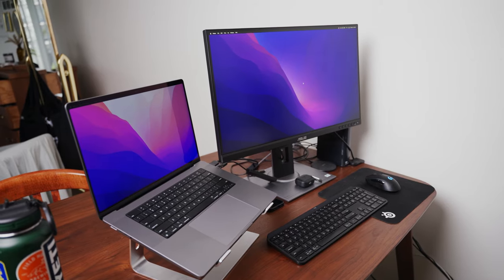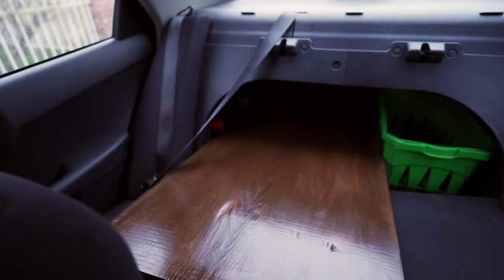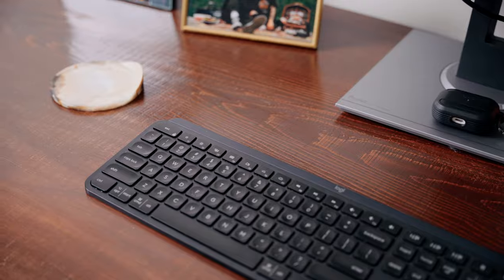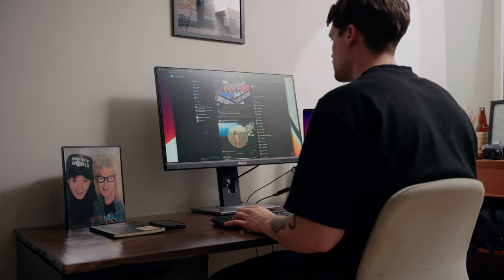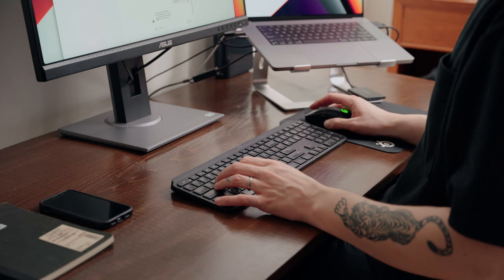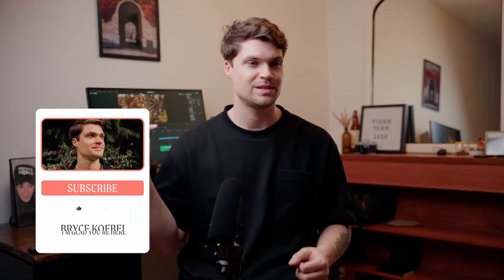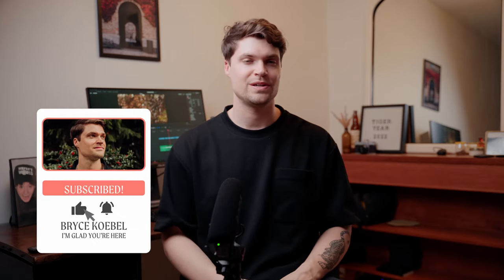I Built A Desk! (Vlog)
I finally built a desk!